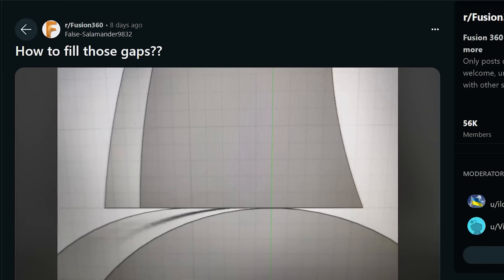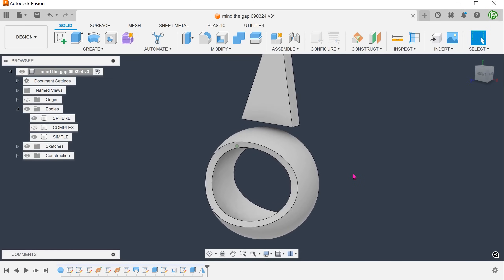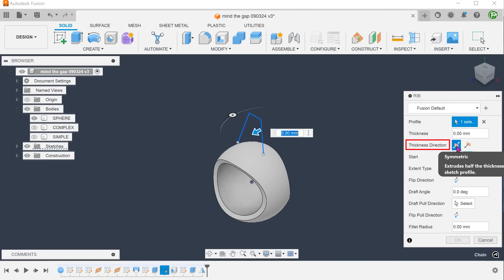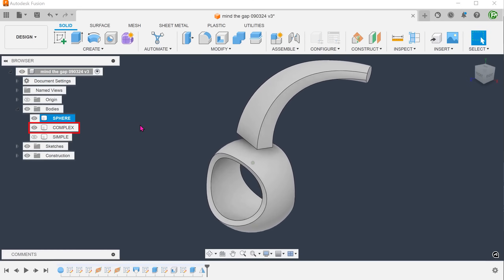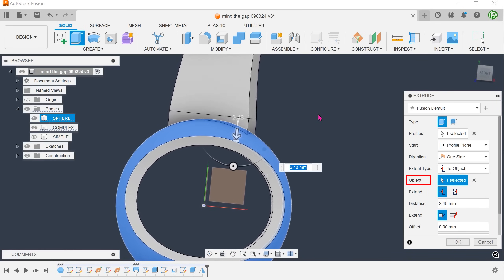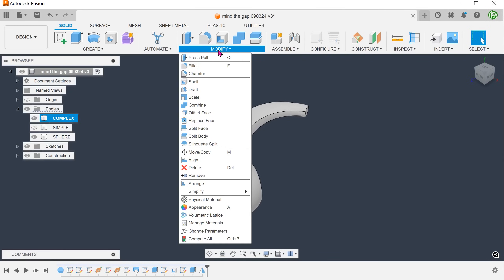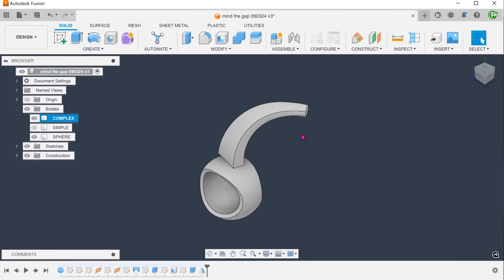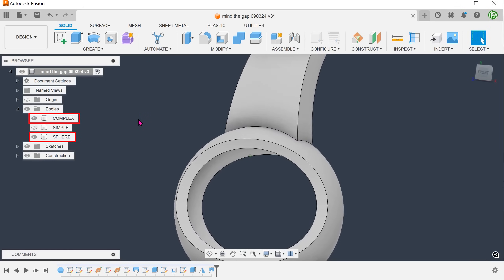Autodesk Fusion | Mind The Gap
Let's explore a few ways of bridging a gap.